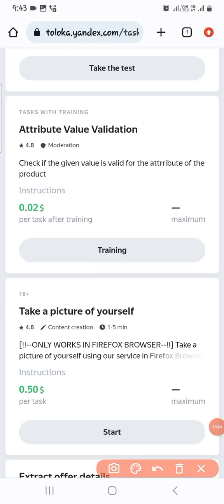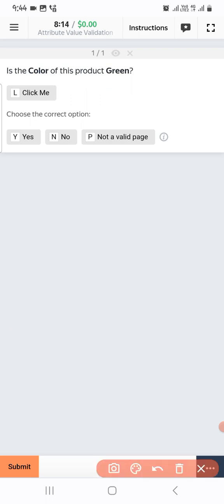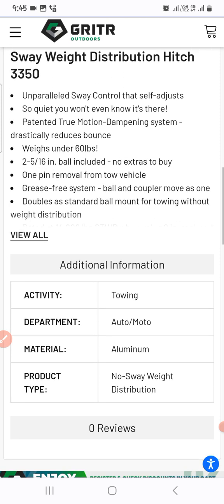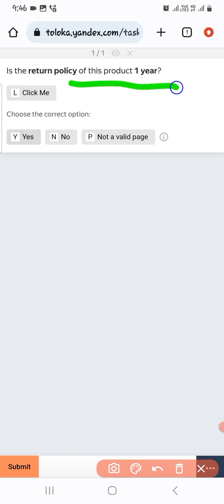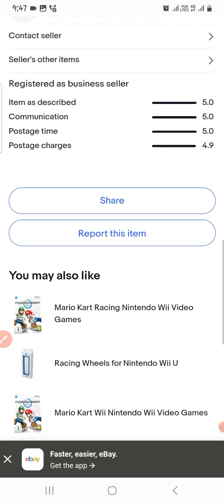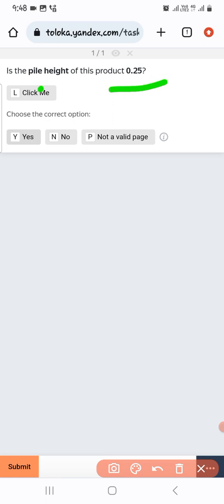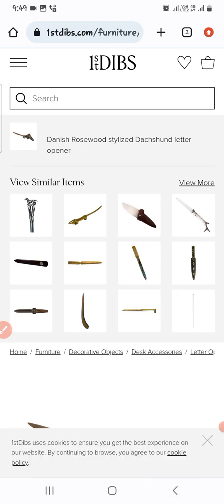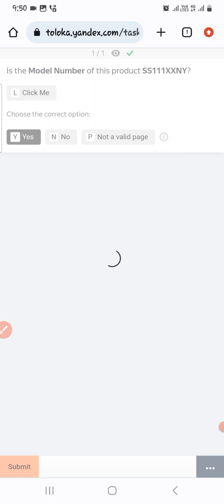Attribute Value Validation / traning task 0.02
Attribute Value Validation
in this task we need to find out the attribute valve and make judgment